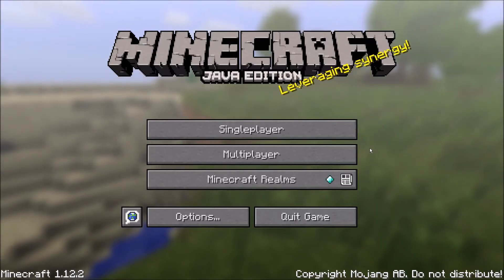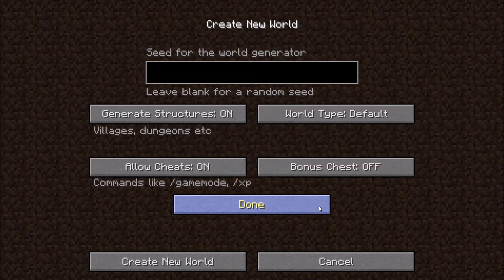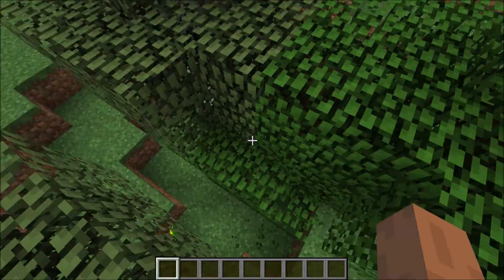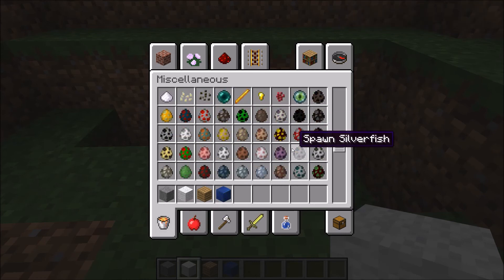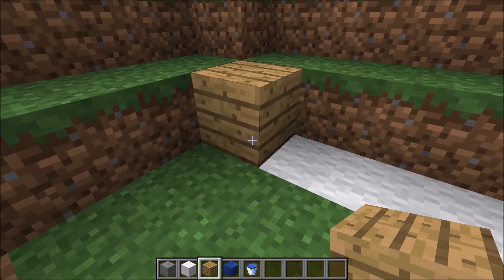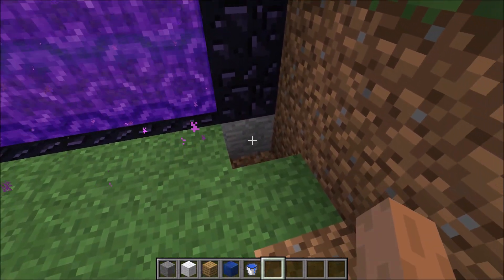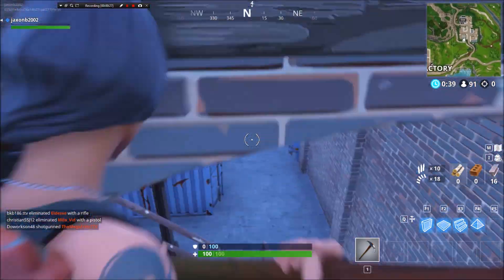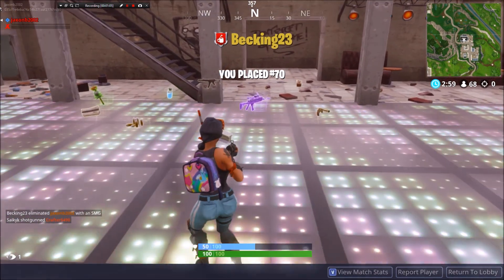How to Build a Portal to Fortnite, in Minecraft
This is how you build a portal to Fortnite in Minecraft. It 100% works.